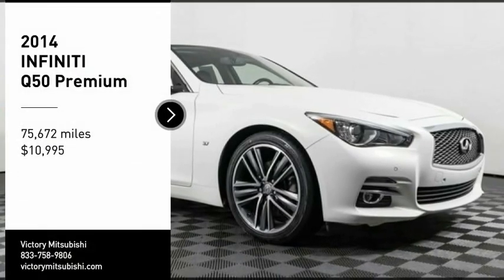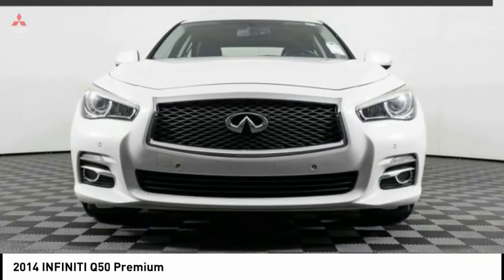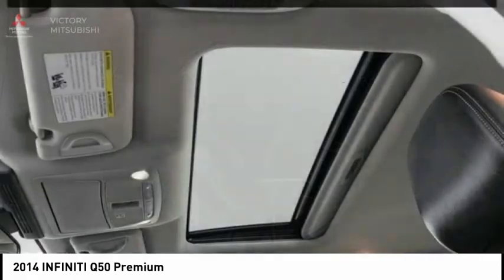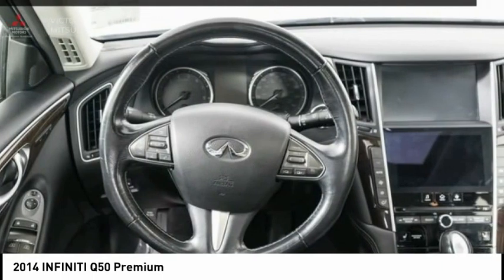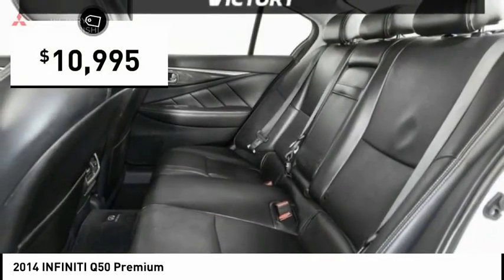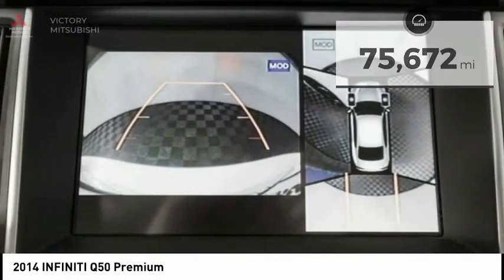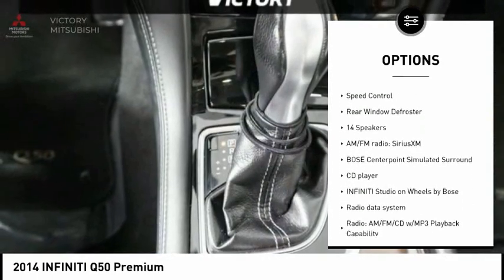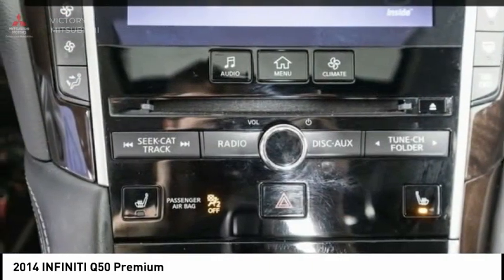2014 INFINITI Q50 Bronx NY 15180TS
2014 INFINITI Q50 Premium

Victory Mitsubishi
4070 Boston Road

Welcome to Victory Mitsubishi! We offer a combined inventory of 700 cars new and luxury used vehicles. All Used vehicles come with a quality assurance inspection, our New Vehicles have an unprecedented 10-year 100k mile warranty we also have vehicles car for any want or purpose. Come into test drive this car for any want or purpose. Come in to test drive this INFINITI Q50 Premium today! *.brbr2014 INFINITI Q50 Premium Moonlight White 4D Sedan Reviews:br  * Many high-tech electronic and safety features; nicely detailed interior; excellent fuel economy from available hybrid model; muscular V6 engine; roomy trunk. Source: Edmundsbr  * The 2014 INFINITI Q50 has a wide, low stance, with flowing curves that start from the Double-wave hood and glide all the way back. In the front of the car is a bold looking double arch grille, and in the rear you will notice the crescent shaped windows, which create a feeling of more space. The front headlights, daytime running lights, fog lights, and rear taillights are stunningly designed and utilize LEDs as well. The Q50 comes in five models for you to select from. The gas models are the Q50 3.7, the Q50 3.7 Premium, and the Q50S 3.7. Further, there are two hybrid offerings: the Q50 Hybrid Premium, and the Q50S Hybrid. Each model lets you pick from a Rear-Wheel Drive or an All-Wheel Drive Version. The gas models all share a 328 Horsepower, 3.7-liter, V6 engine. The Hybrids have a 3.5-Liter V6 Engine coupled with a 50 kW electric motor and a lithium-ion battery. The Rear-Wheel Drive Q50 Hybrid Premium gets the best gas mileage of the bunch with an impressive EPA estimated 29 MPG City and 36 MPG Highway. The interior of the vehicle will immerse you in luxurious design. Take in the beauty of wood accents that are hand polished, and the comfort of plush front seats that are the result of extensive ergonomic research. The high-resolution display between your gauges has been developed to show a wide range of range of vehicle information, while reducing your risk of being distracted. The Q50 comes very generously equipped with standard features including such items as leatherette seats, dual-screen display, Bluetooth with voice recognition, push-button start, 6-speaker sound system with USB and auxiliary inputs, and 17-inch aluminum alloy wheels. Plus, options like the Around View Monitor, Lane Departure Warning, Back-up Collision Intervention, and Blind Spot Warning are available on all trims above the Q50 3.7. Come drive the 2014 Q50 today! Source: The Manufacturer Summarybr  * If youre all about handling and speed, but you also desire comfort and luxury when youre not tearing up the twisties, the INFINITI Q50 offers the best of both worlds. Source: KBB.combrSave yourself Time and Money - Fill out a credit application online at victorymitsubishi.com and get pre-APPROVED! Financing available for all types of credit with low monthly payment that will fit you budget. Down Payment low as $599. Same day delivery. View our entire inventory by visiting our virtual showroom at victorymitsubishi.com - Only 2 blocks away from Exit 13 off I-95 or Minutes from exit 7 on the Hutchinson Parkway. While we make every effort to ensure the data listed here is correct, there may be instances where the pricing, options or vehicle features may be listed incorrectly. Dealer cannot be held liable for data that is listed incorrectly. Visit Victory Mitsubishi online at victorymitsubishi.com to see more pictures of this vehicle or call us at today to schedule your test drive. please refer to dealers website for exact pricing and for any incentives that we may apply! Our address is 4070 Boston Road, Bronx, NY 10475.br*